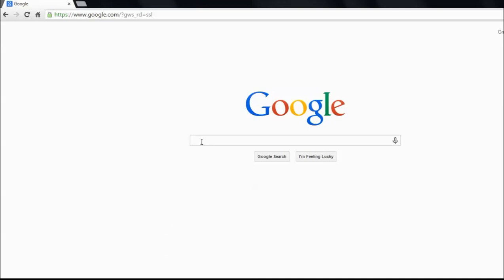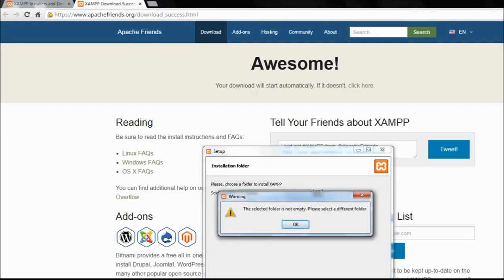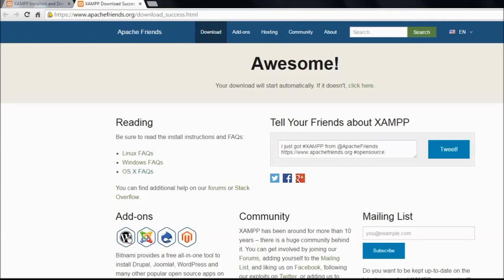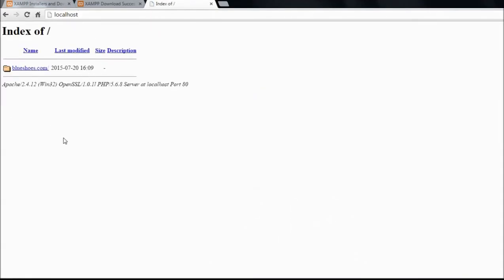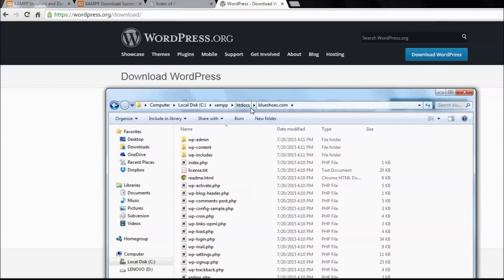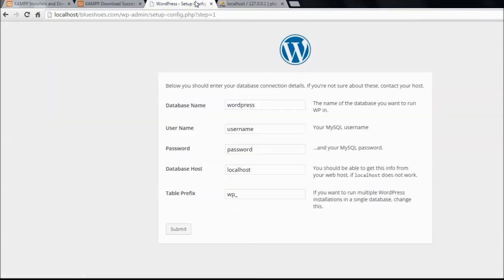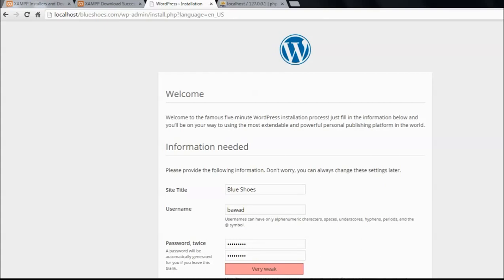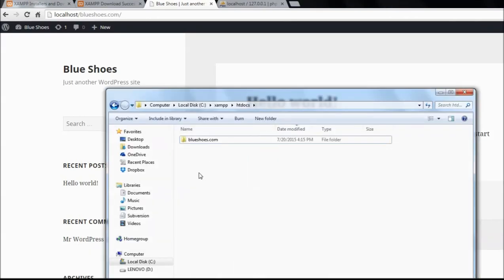HOW TO SETUP A LOCAL WORDPRESS WEBSITE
Learn how to set up any number of WordPress websites on your local computer with [XAMPP]